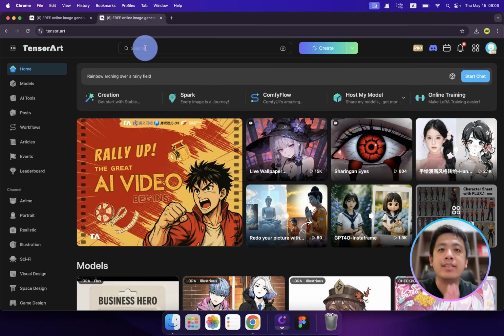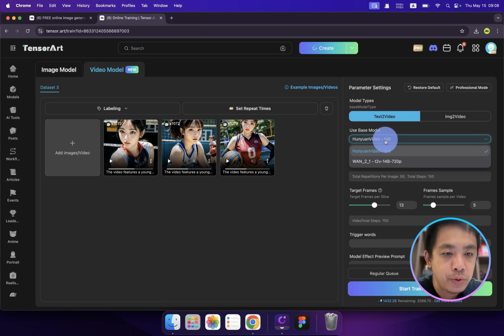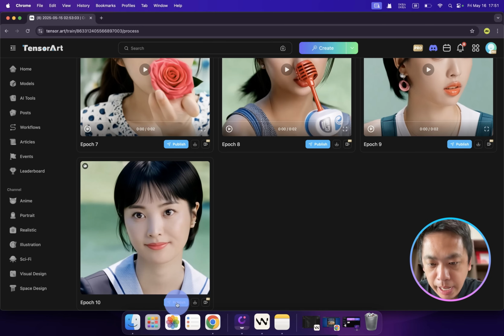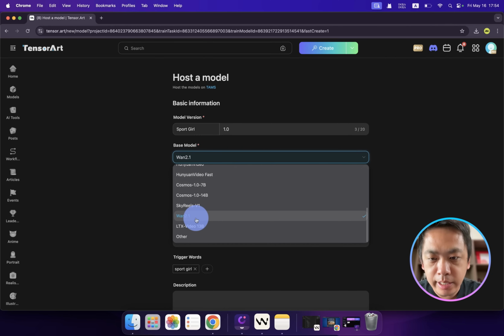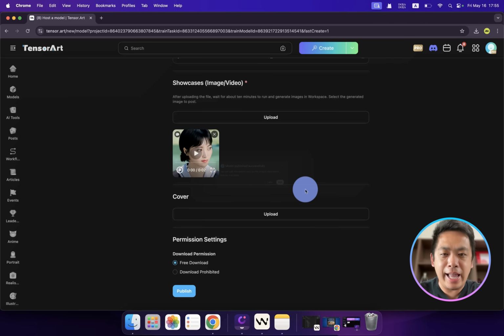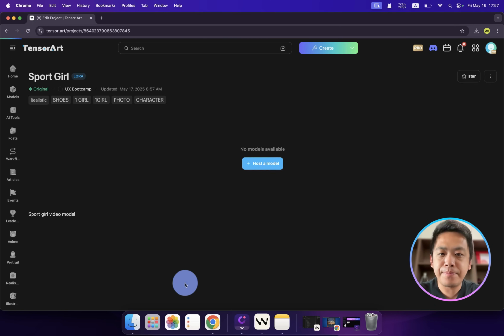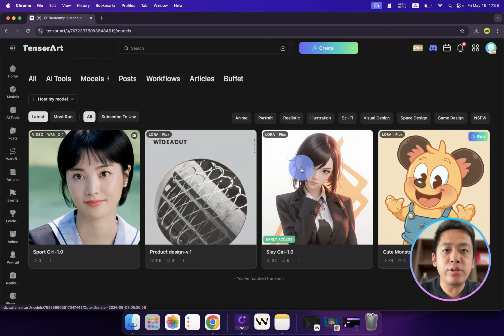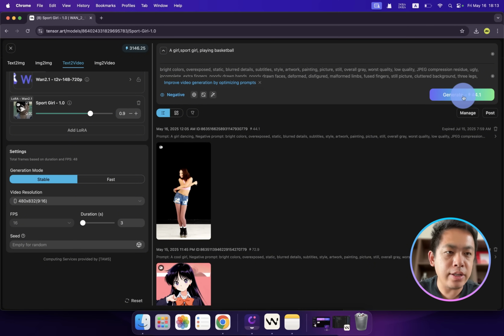Tensor Art Tutorial - AI VIDEO MODEL TRAINING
Invitation Code:
xijian

Tensor.art is an innovative AI platform that enables users to generate unique digital artwork. You can run Stable diffusion, Comfy UI, Real-Time Generation even train your model. Tensor.art offers user-friendly interface to bring your creative ideas to life through the power of AI.